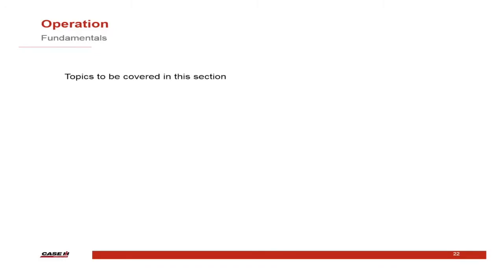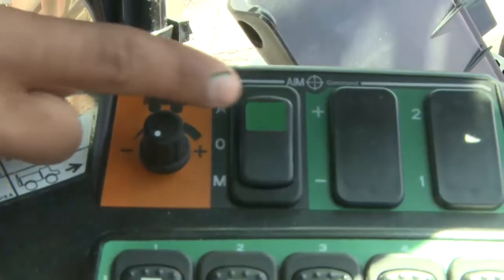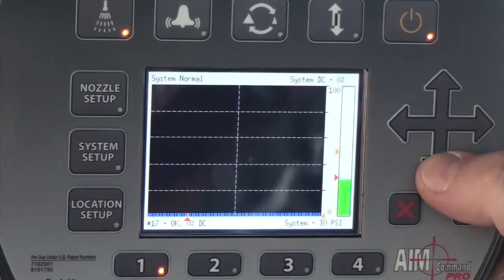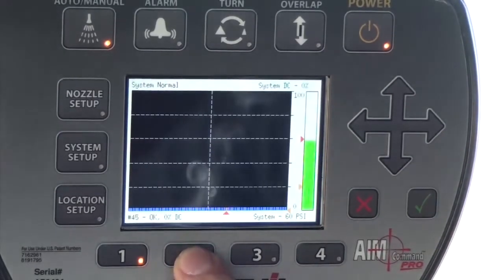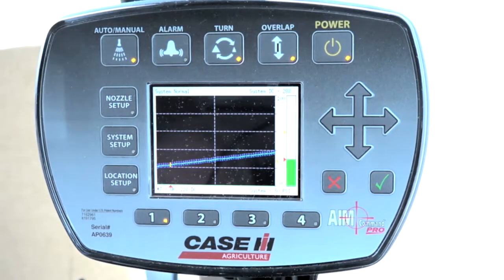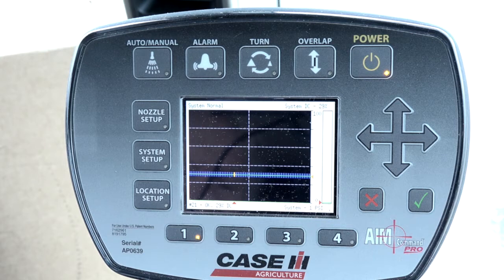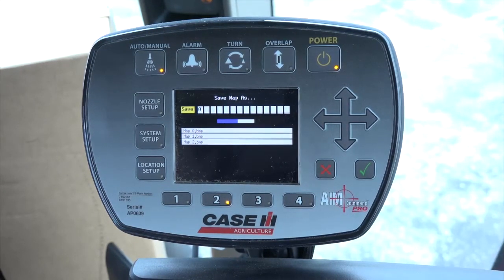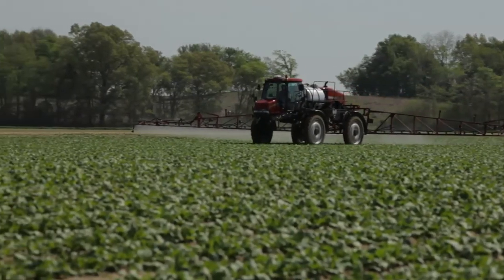AIM Command PRO Basic Operation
A brief overview of what it takes to operate AIM Command PRO when installed in a Patriot sprayer.